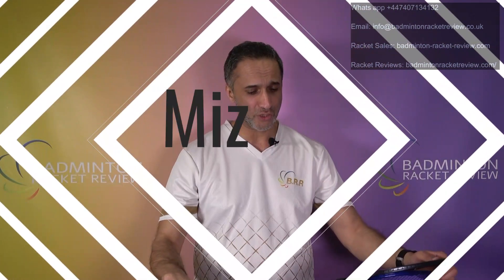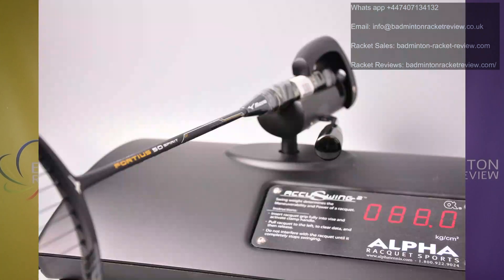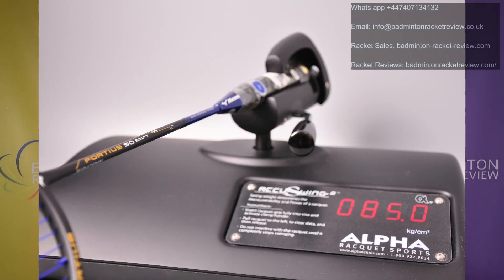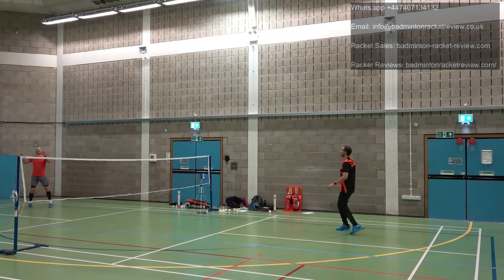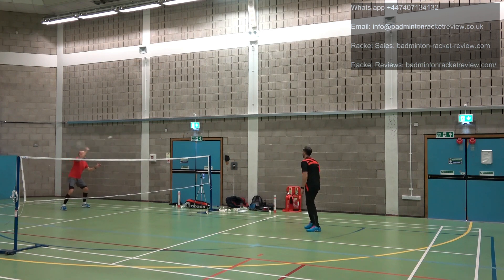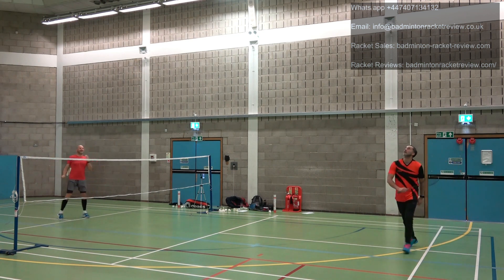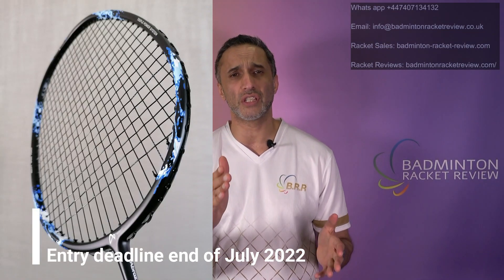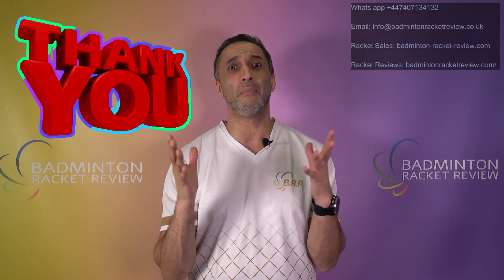Mizuno Fortius 50 Swift & Spirit Badminton Racket Review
Mizuno Fortius 50 Spirit
MANUFACTURERS SPECS:
Weight: 4U
Balance: Head heavy
Shaft stiffness: Flexible

OUR SPECS:
Weight: 88.3g
Balance: Head heavy 307mm
Shaft Stiffness: Stiff 1.16g
Manoeuvrability: 40km/hr
Smash Speed: 240km/hr

Mizuno Fortius 50 Swift
MANUFACTURERS SPECS:
Weight: 5U
Balance: Head heavy
Shaft stiffness: Flexible

OUR SPECS:
Weight: 82.5g
Balance: Head heavy 306mm
Shaft Stiffness: Stiff 1.12g
Manoeuvrability: 40km/hr
Smash Speed: 240km/hr